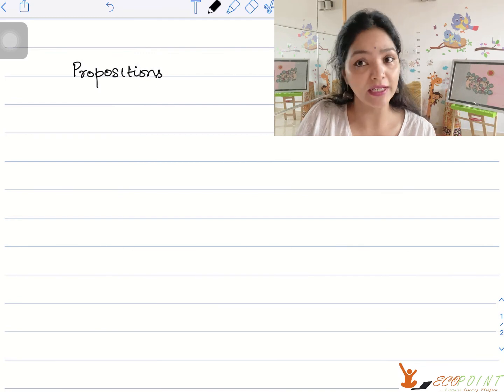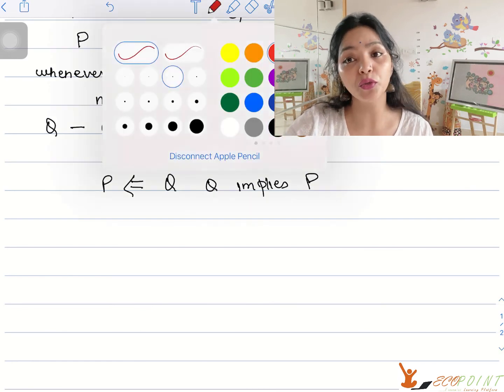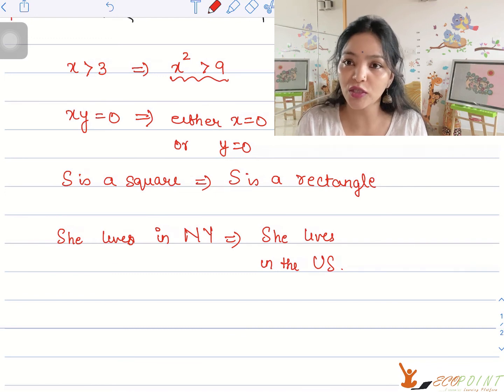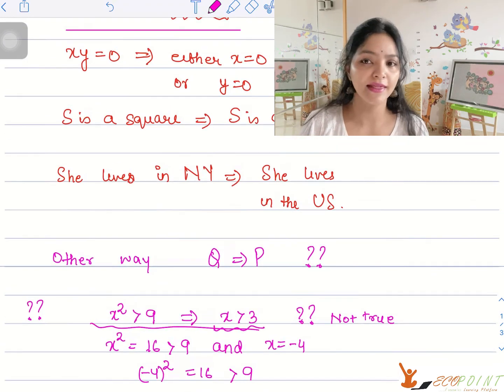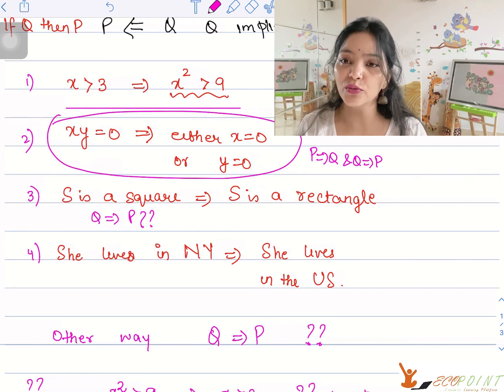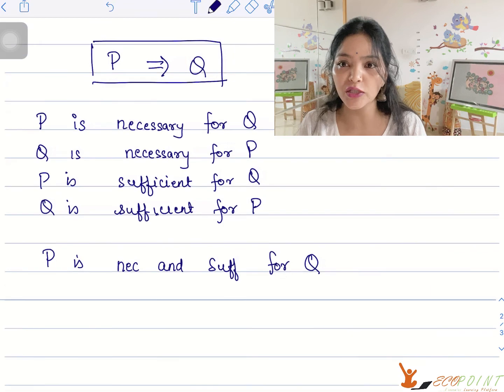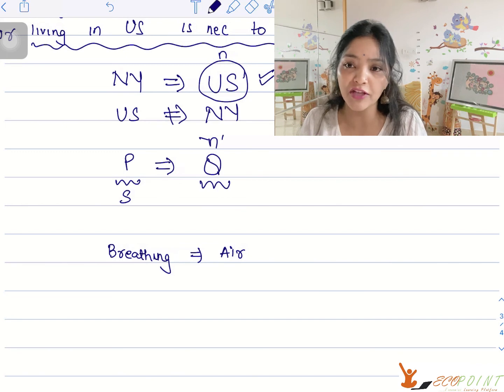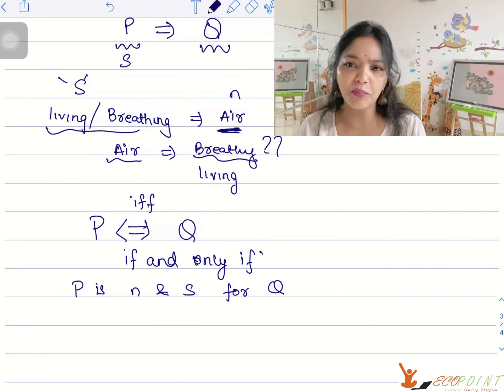Basic Lecture 1 Mathematical Logic Propositions, Implications, Necessary Sufficient statements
Basics of Mathematical logic, Propositions, Implications, Necessary sufficient statements